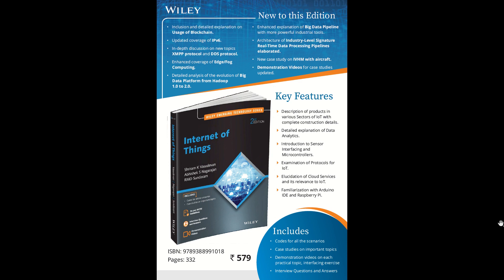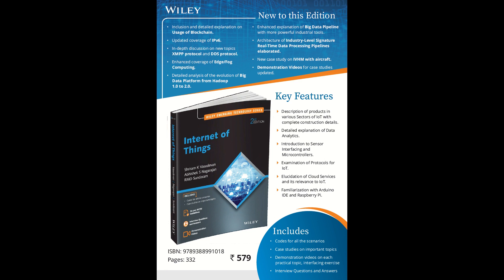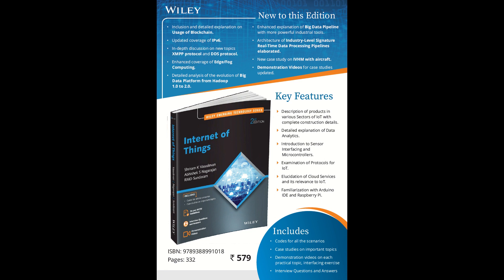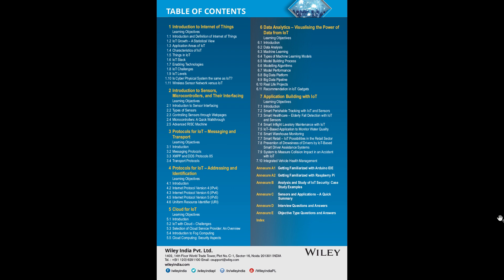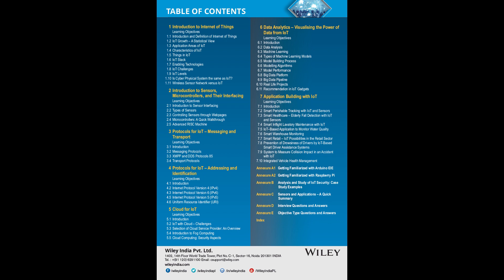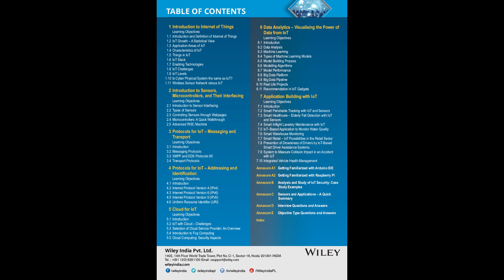The Internet of Things - 2nd Edition Book - From Wiley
Here, I introduce you the second edition of our book - Internet of Things with Wiley.